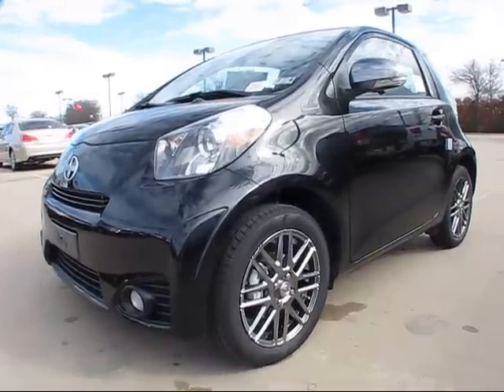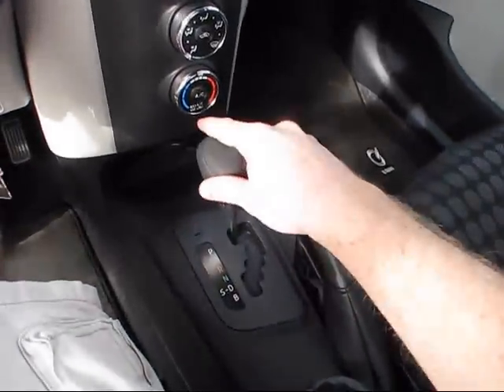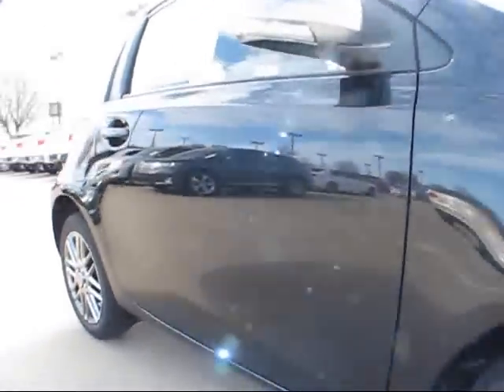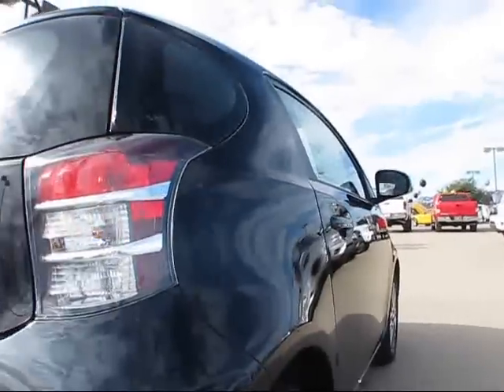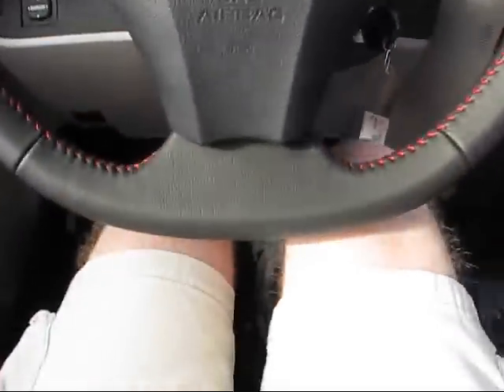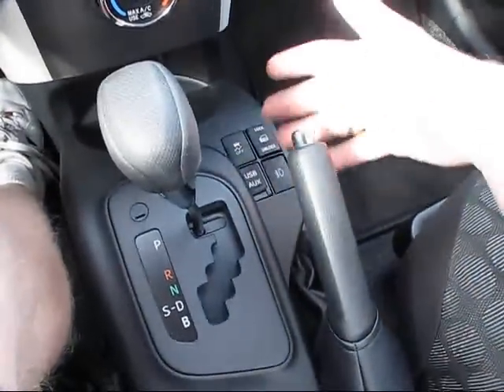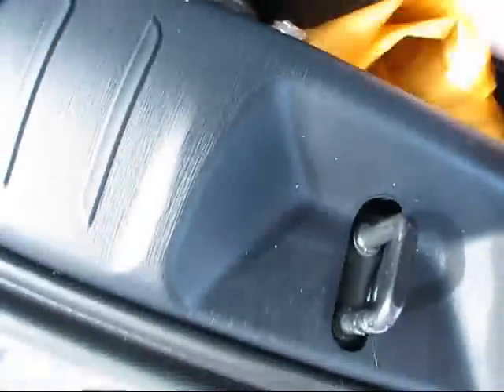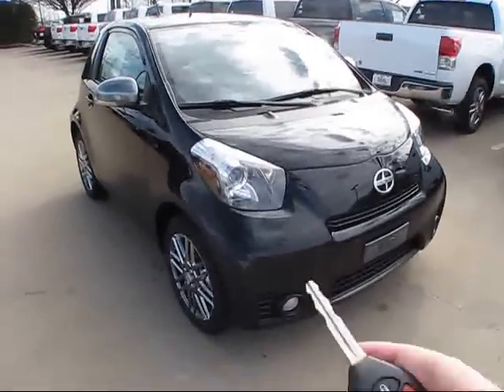2012 Scion iQ Start Up, Exterior/ Interior Review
In this review, we take a very in-depth look at the all new 2012 Scion iQ The vehicle was provided courtesy of yet another one of our good friends, Texas Toyota/ Scion of Grapevine, TX (toyotaofgrapevine.com; scionofgrapevine.com) for us to review. This review is designed to provide accurate information to both car enthusiasts and potential consumers alike.